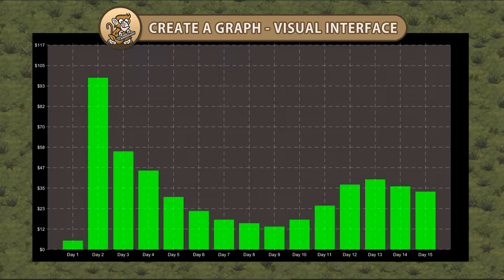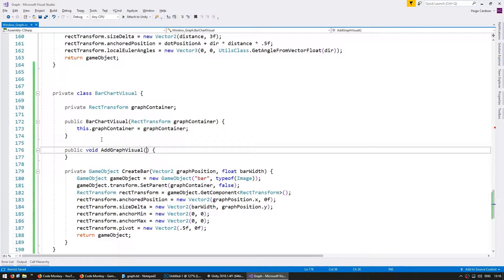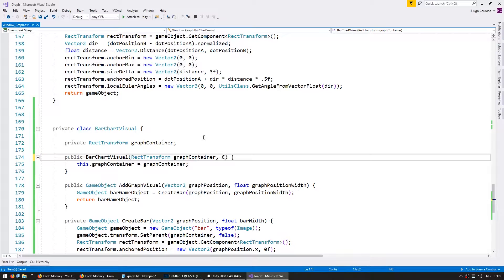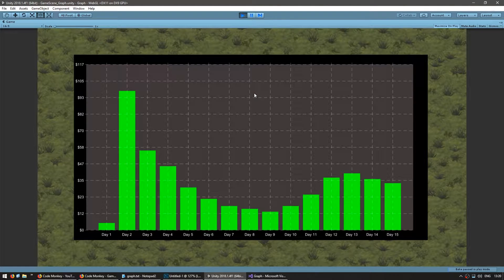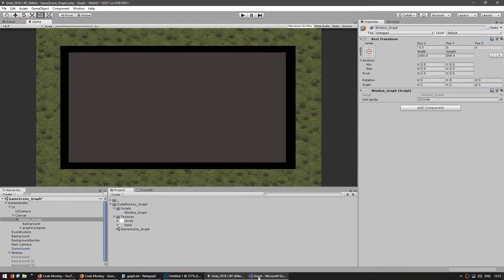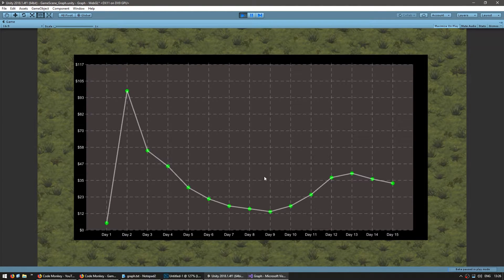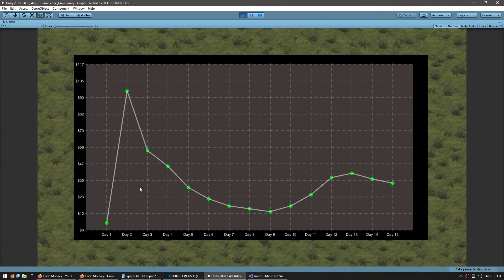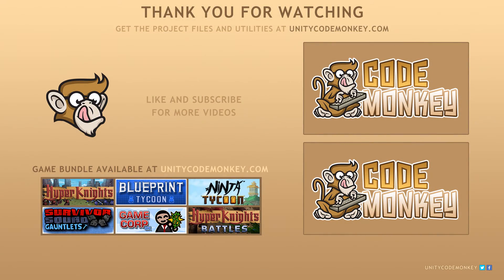Unity Tutorial - Create a Graph: Visual Interface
In this video we're continuing to create a graph in Unity.
We're going to create a visual interface to easily swap the visual representation of our graph.